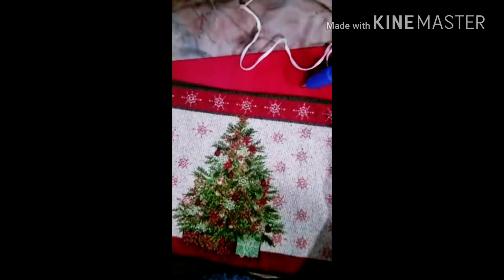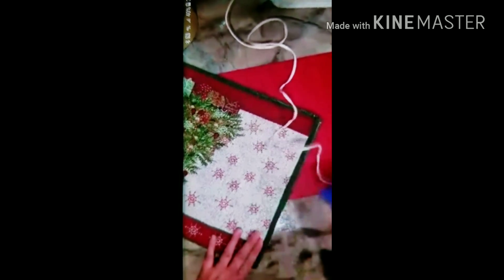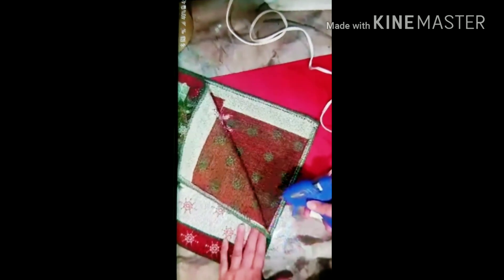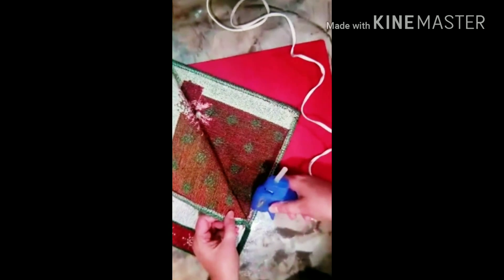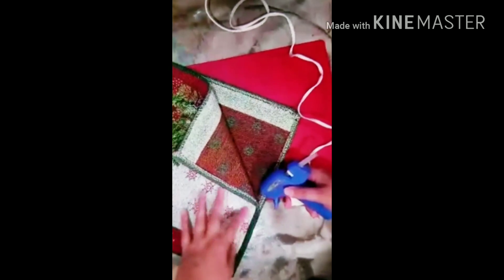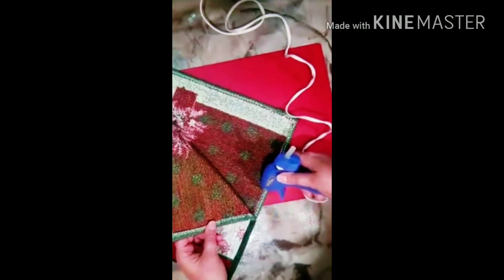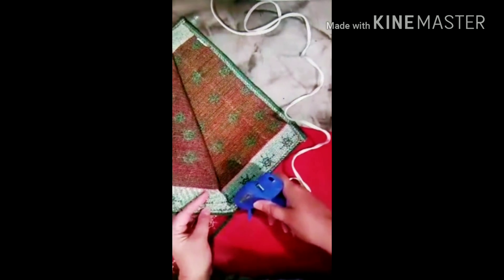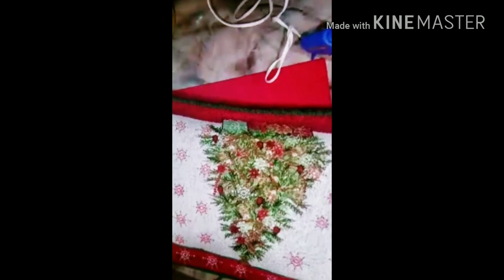Old one, but a good one from last year.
Address @ my world in OKC
POB 125
Spencer, Ok. 73084